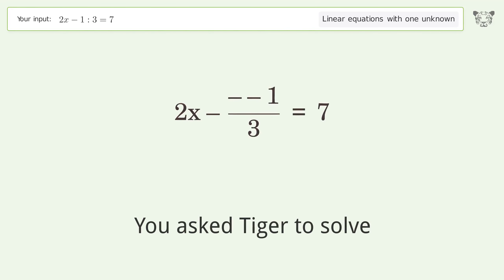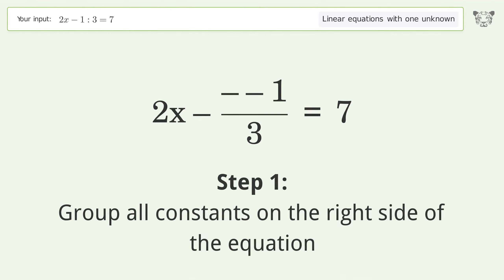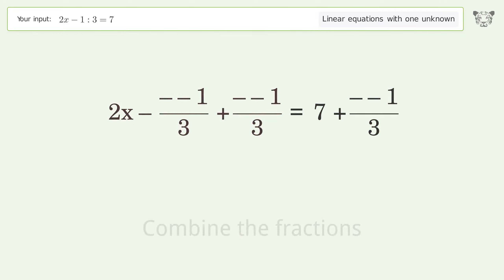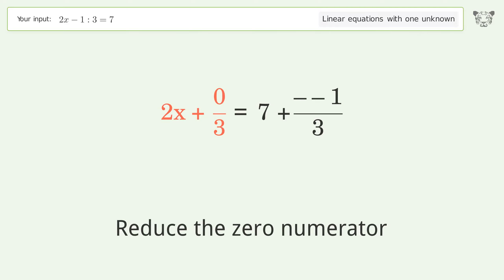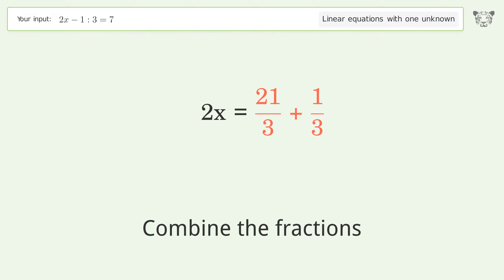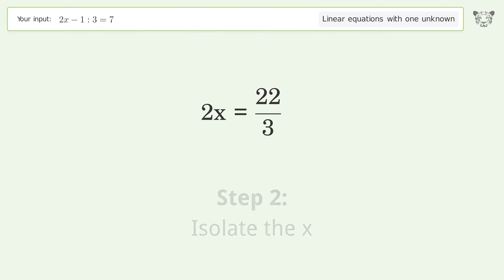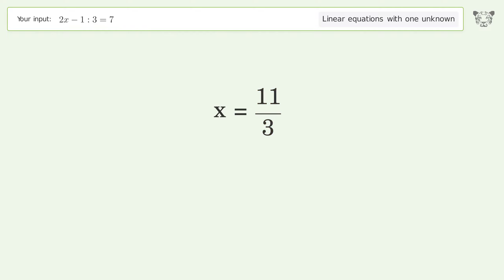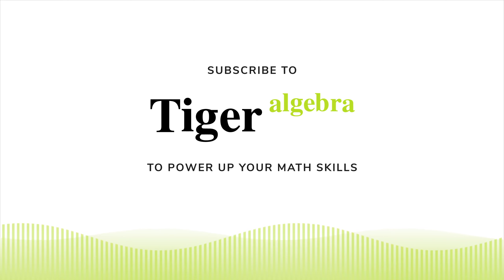Solve 2x-1:3=7: Linear Equation Video Solution | Tiger Algebra